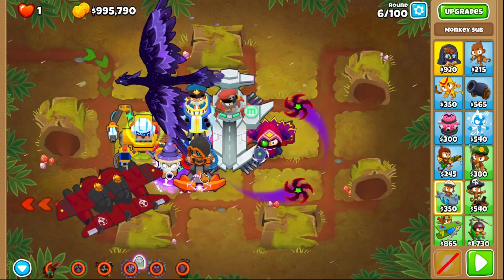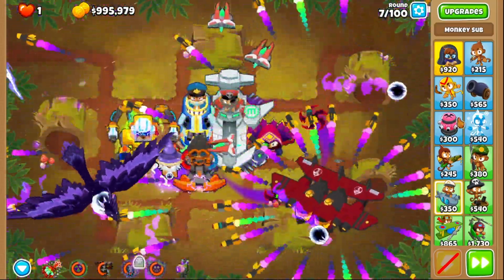All Level 1 PARAGONS vs CHIMPS